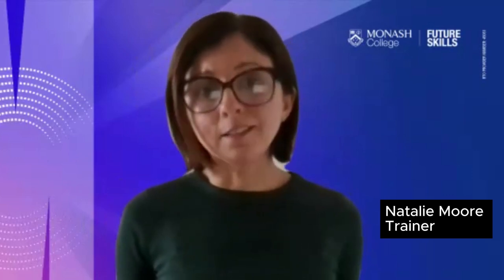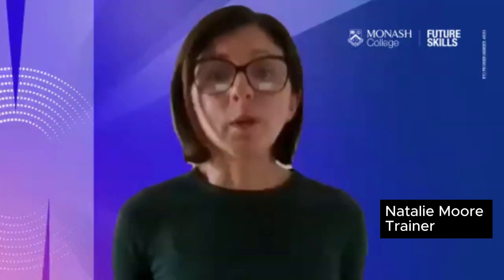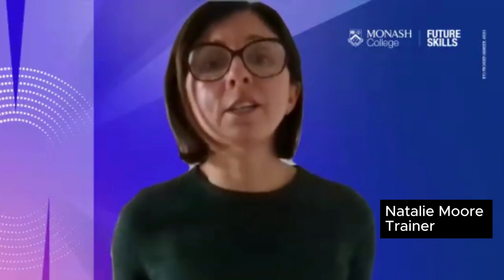Robotics for Leaders Course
Our network member, Monash College Future Skills, is offering the "Robotics for Leaders" course starting on 15 October for 8 weeks. Below, Natalie Moore, the trainer of the course, explains the structure of the "Robotics for Leaders" course.

This course is designed to equip business leaders with the essential knowledge and practical skills needed to navigate the fast-evolving field of robotics. You'll learn how to assess and integrate robotic technologies into your business environment, enhancing your leadership capabilities. By the end of the course, you'll have a solid understanding of key technologies, emerging trends, and the decision-making process for successfully implementing advanced systems.